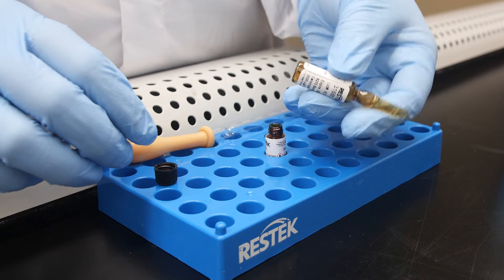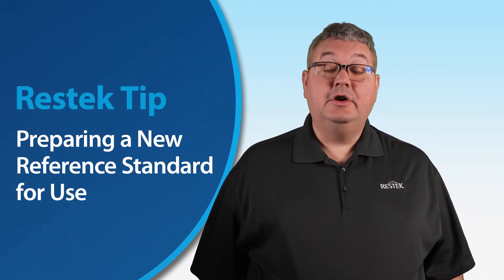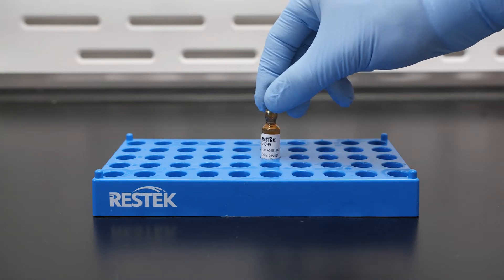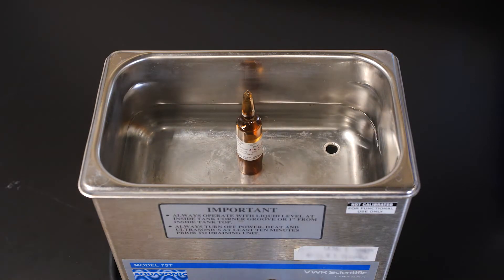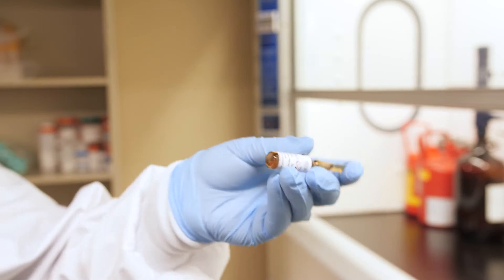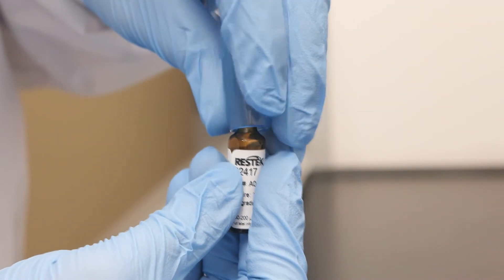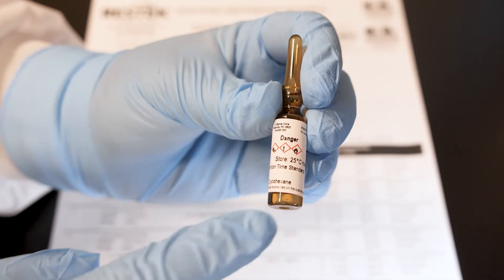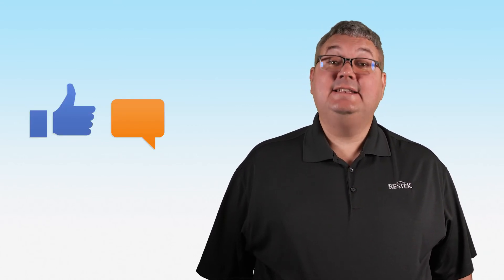Preparing a New Reference Standard for Use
Reference standards must perform at a consistent level each and every time you use them. They need to have the same concentration of analytes, maintain the correct consistency, and be stored and used at the correct temperature.

In today’s Restek Tip we're going to show you how to properly prepare your reference standards for use. And we have a series of simple, straightforward steps that will help get you started in no time!

Additional Resources

Are Your GC Compound Responses Lower than Expected?

Working with volatile reference materials?